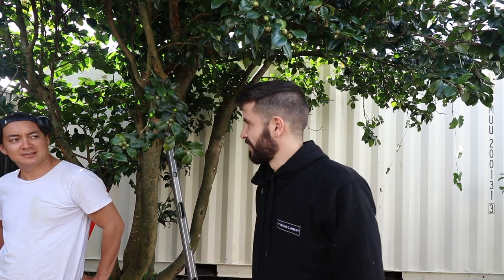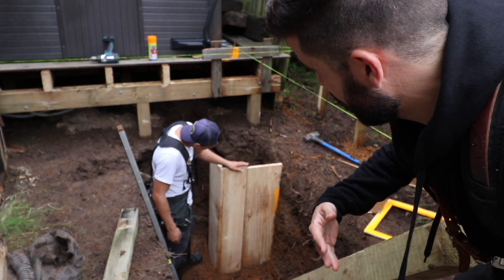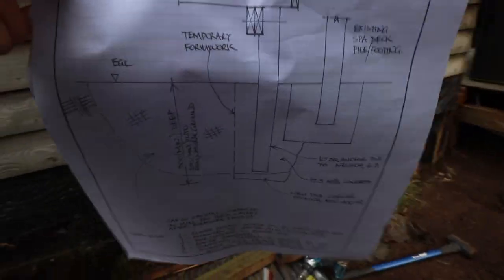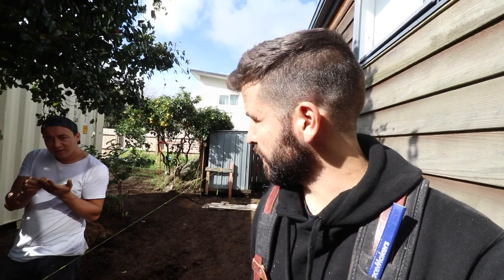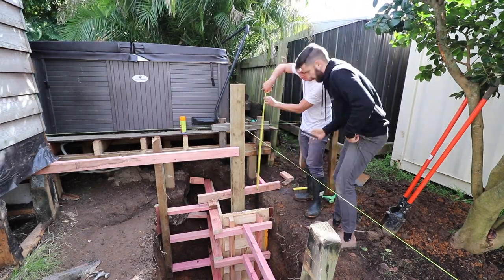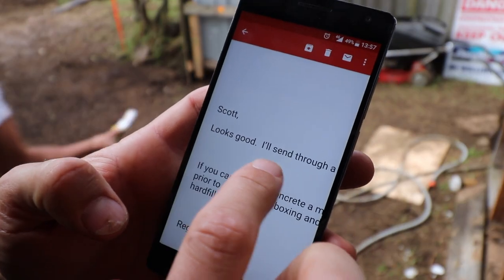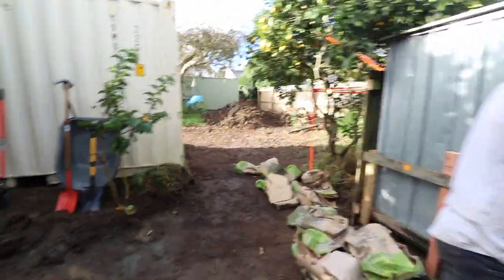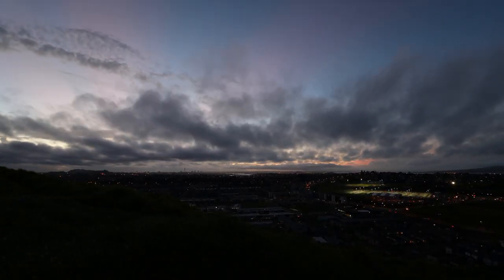15 bags of concrete for ONE Post